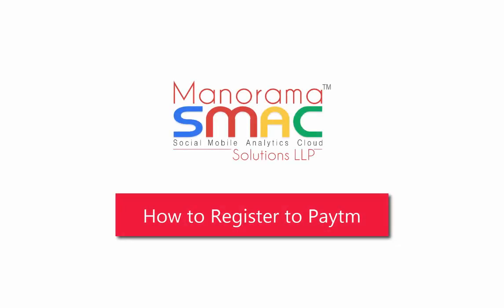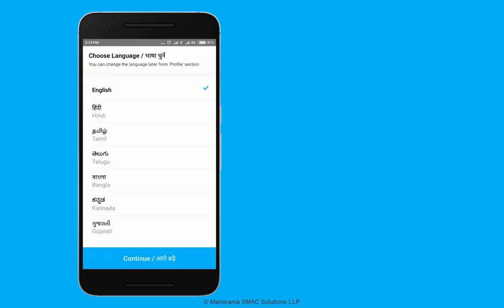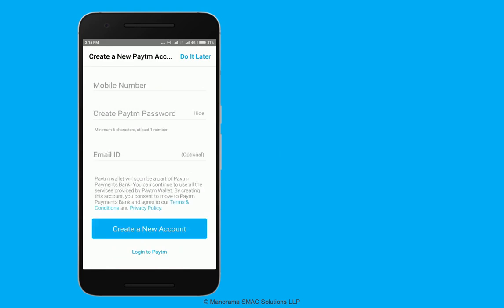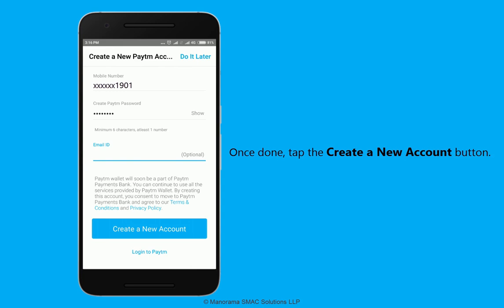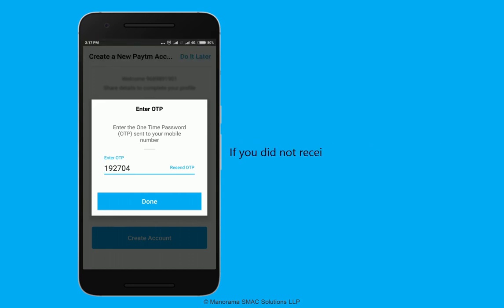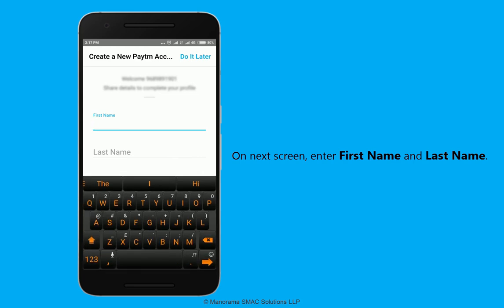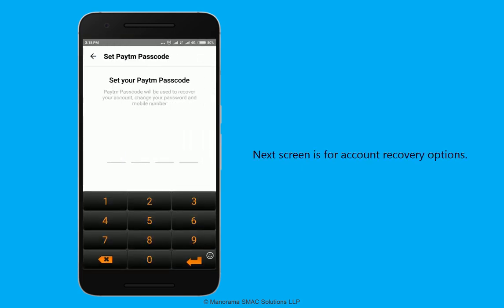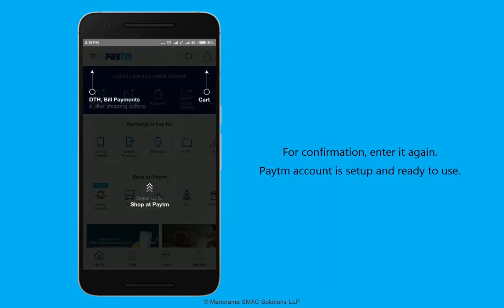How to Register to Paytm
This video explains how to register to Paytm.
I have installed PayTM application into my Mobile device. I will open the application.
On first time launch, language selection screen appears; I will keep English as my language and then tap on Continue button.
Next, to create a new account, tap the Create a New Account button.
Here, enter my Mobile Number and add the password for PayTM account.
Once done, tap the Create a New Account button.
OTP is sent to the Mobile number. A message will be received and the OTP number will auto fetched on Enter OTP screen.
If you did not receive OTP, click Resend OTP button and enter the OTP manually into text box.
Next, to proceed, tap Done.
On next screen, enter First Name and Last Name.
Then enter the Date of Birth.
Select the Gender and then tap Create Account button.
Next screen is for account recovery options. Enter the PayTM Passcode, which will be used to recover the account, change your password and mobile number.  For confirmation, enter it again.
PayTM account is setup and ready to use.
This video explained how to register to PayTM.